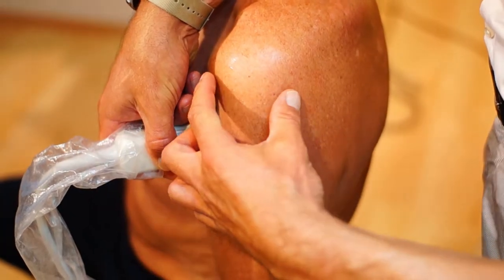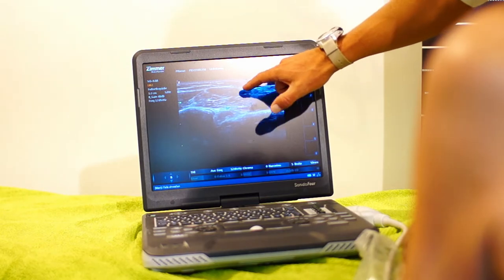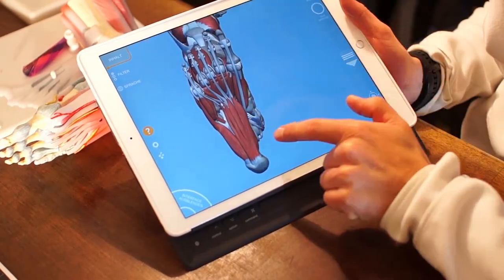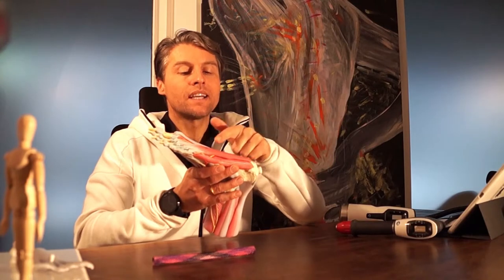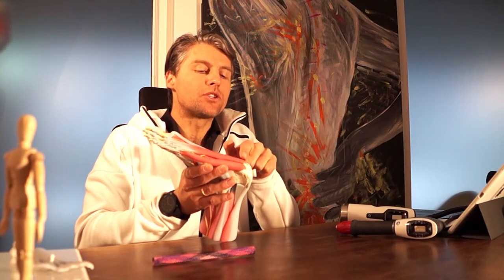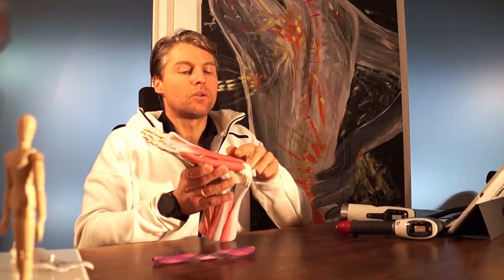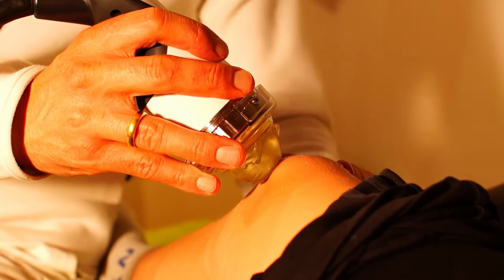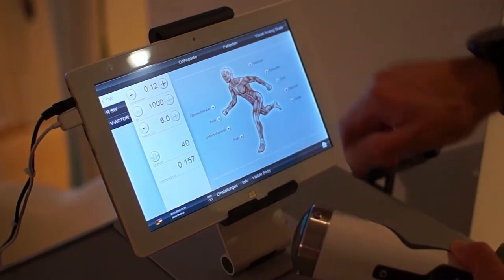SINZ Ganzheitliche Sportmedizin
Dr. Sebastian Sinz

Terminbuchung online oder per Mail möglich

Funktionelle Stoßwellentherapie